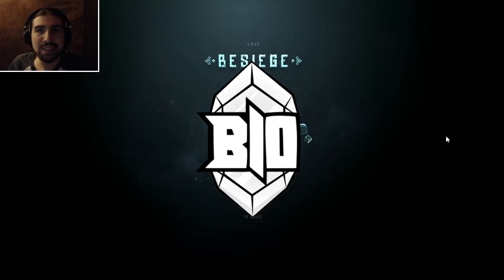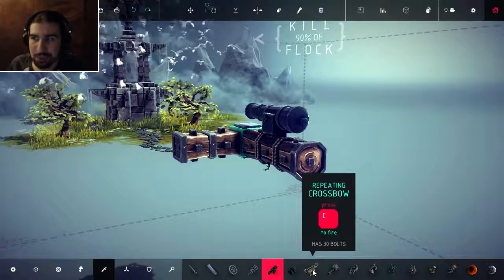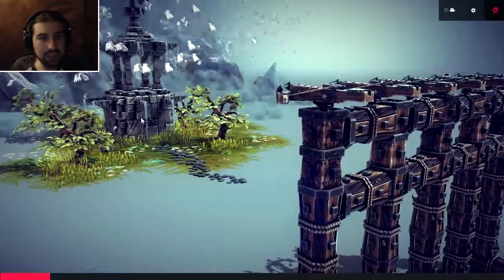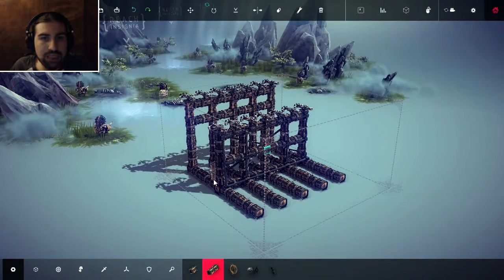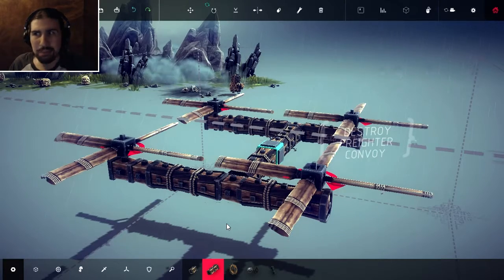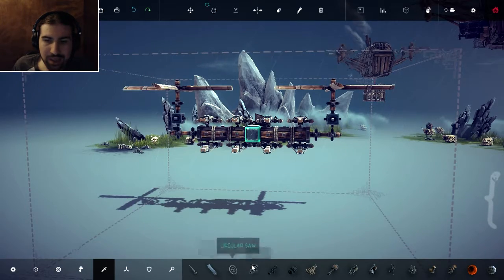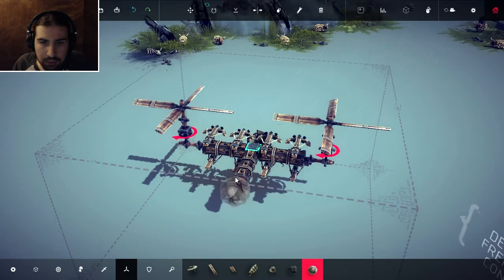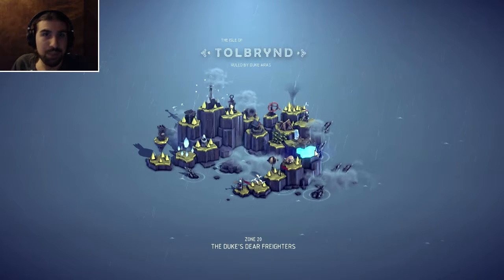Besiege Let's Play: Ep. 9- Crossbow and Fails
A new weapon was added in a recent update. I wonder if that will help me progress...

In Besiege, you build constructs from a wide variety of part and use them to complete different goals to clear zones. There are many different options for building your siege engines from steering to cannons to flamethrowers and goals ranging from moving items to mass destruction. If you are interested in playing Besiege, you can get it